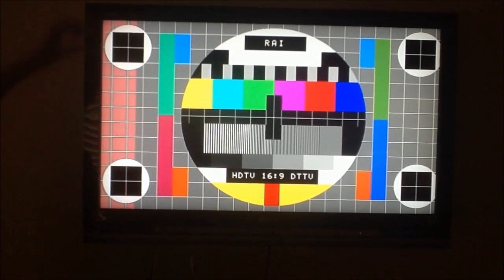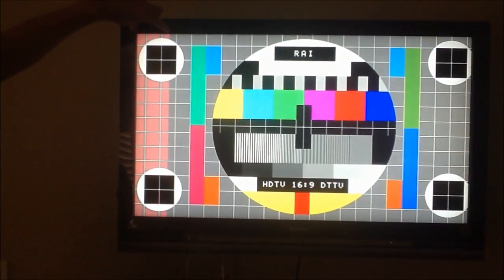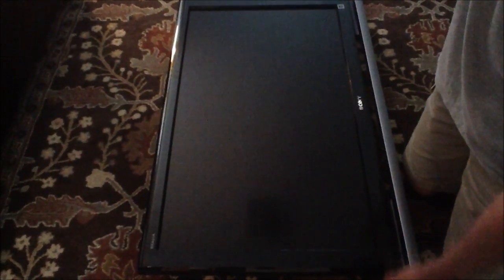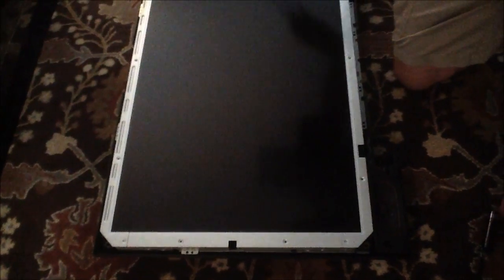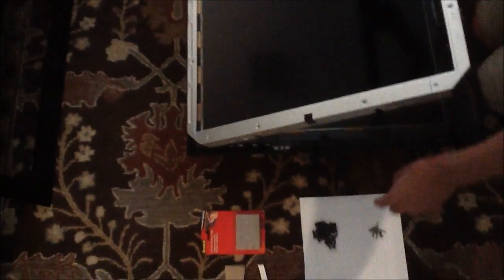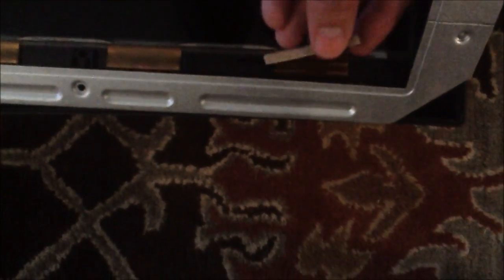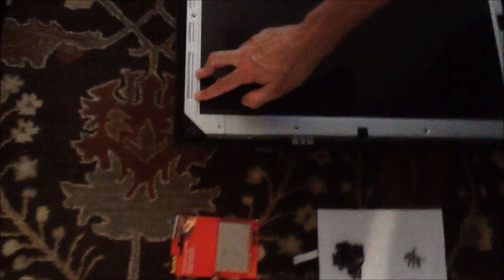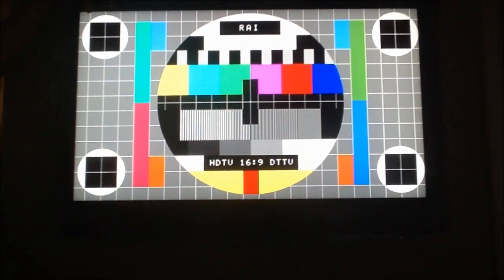LCD TV Repair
Quick and easy fix for LCD TVs that have a "color band" on the screen.

WARNING:  Never work inside your TV when it is plugged in.

In the mood for quality background music suitable for any occasion? Check out @CozyCubJazz   for a great collection of extended play music.